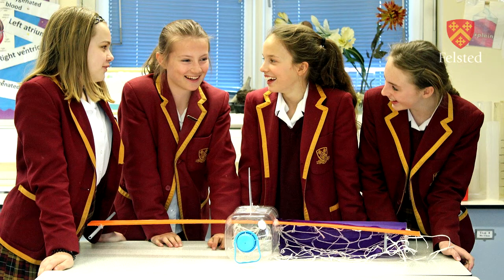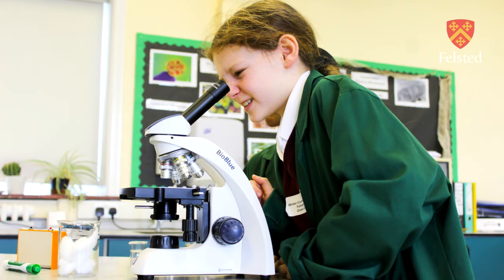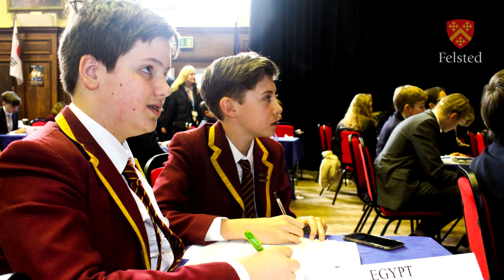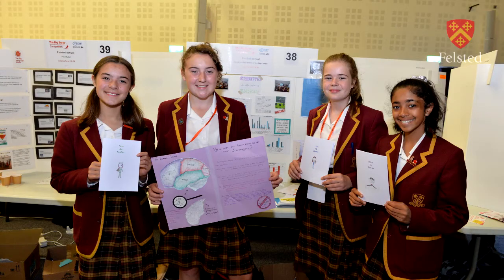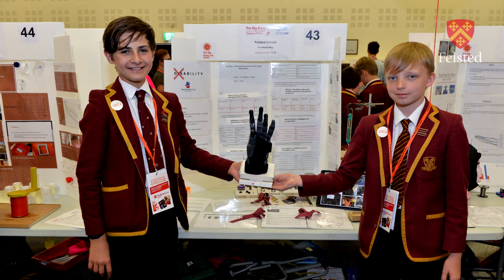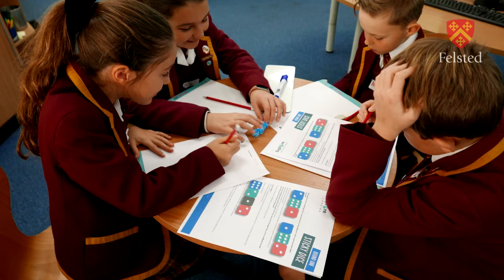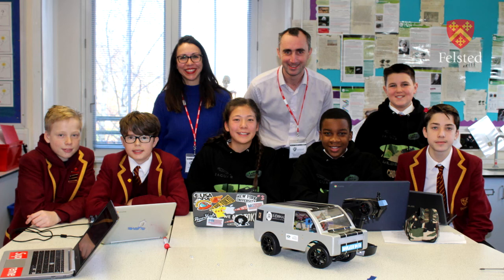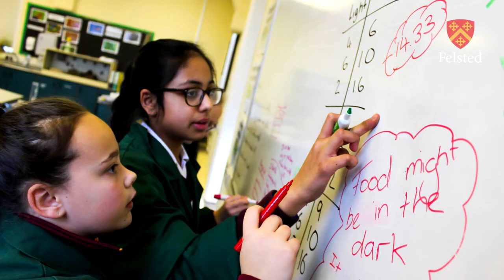Felsted Prep School Academic Overview (Year 7 entry)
Felsted Prep School Director of Learning Christina Bury gives an overview of the academic curriculum in Year 7 & 8 and the achievements and expectations of Felsted pupils.